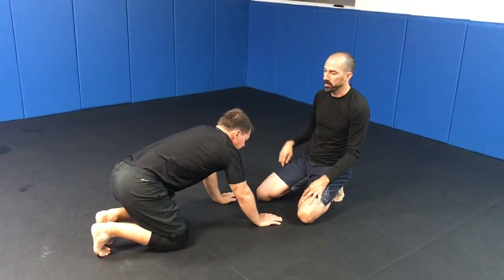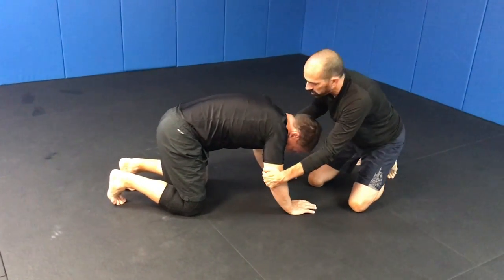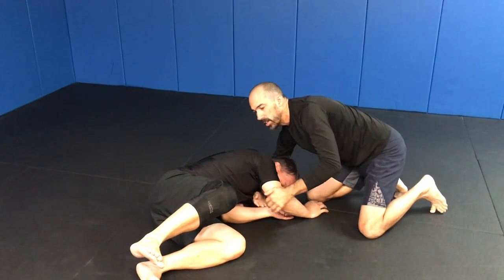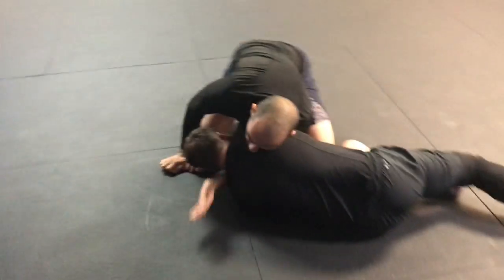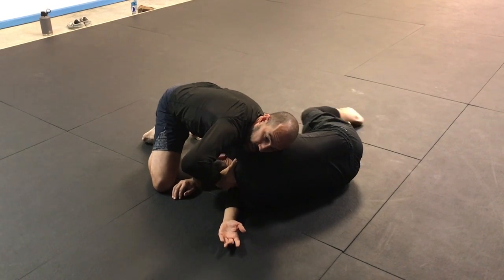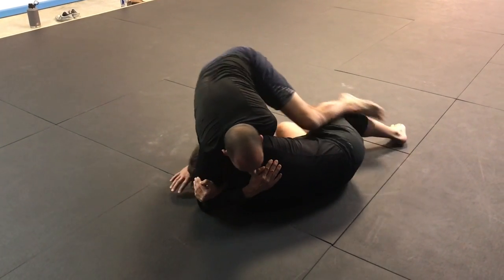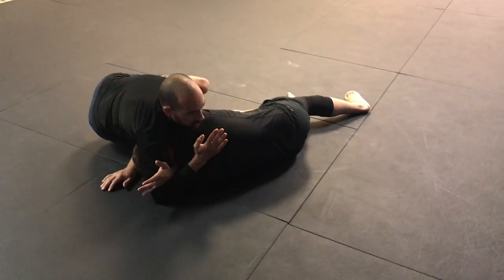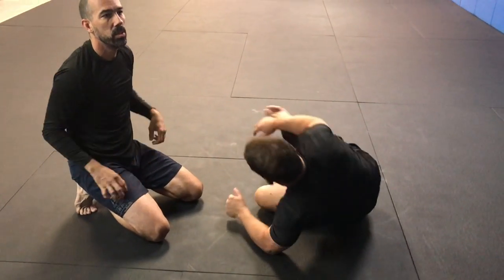Front headlock - Knee Tap to D'Arce Choke opposite side